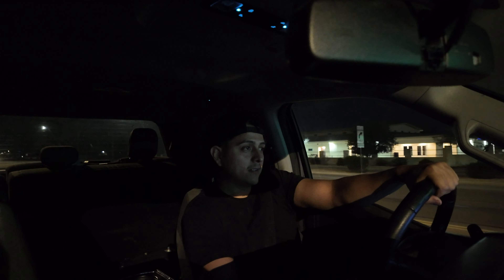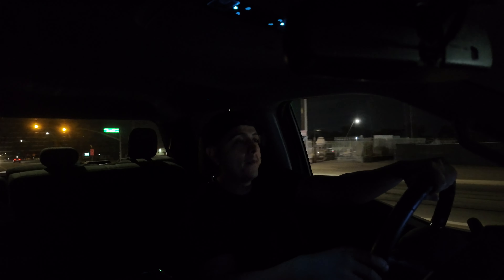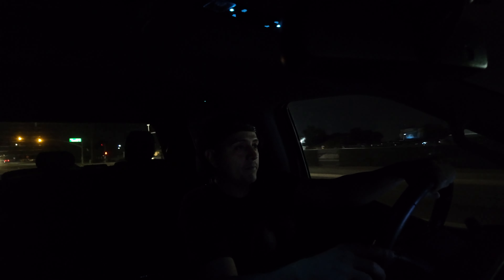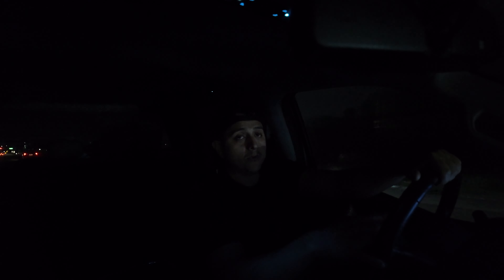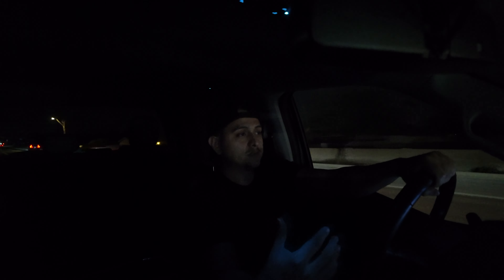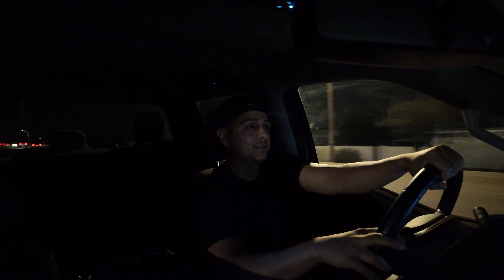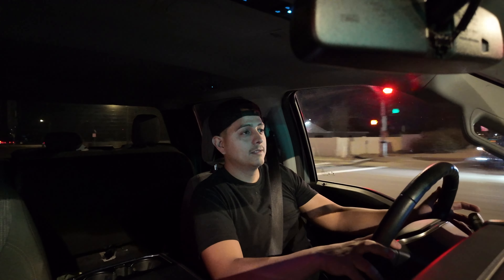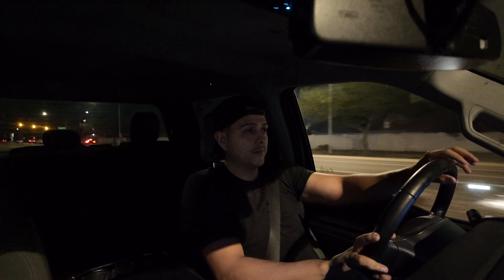dji osmo pocket 3 night driving footage pov